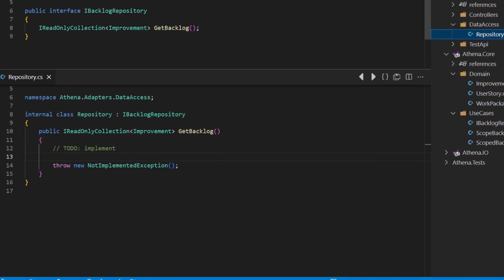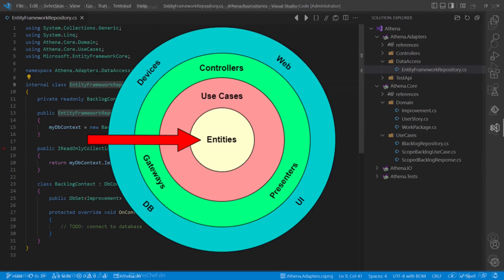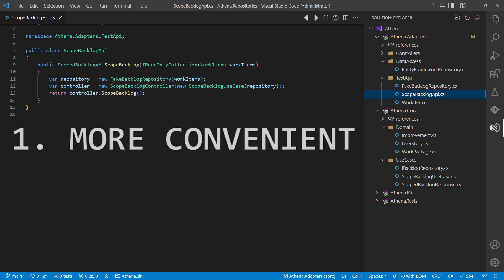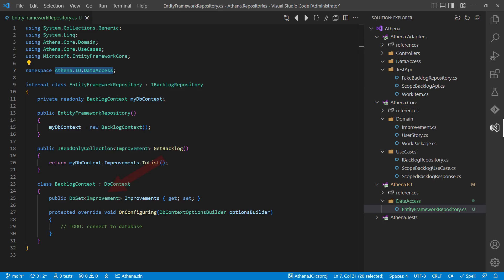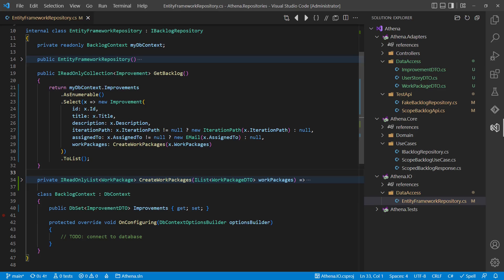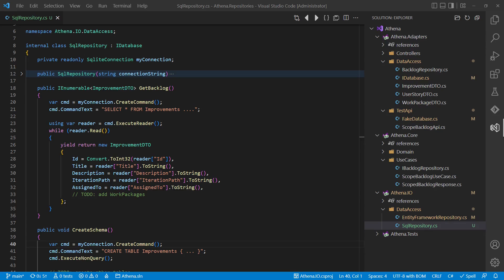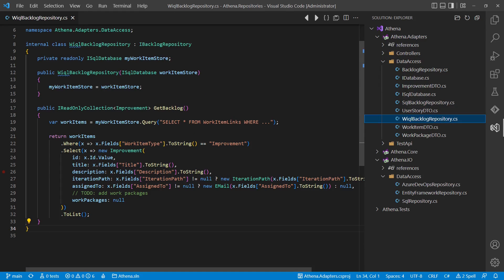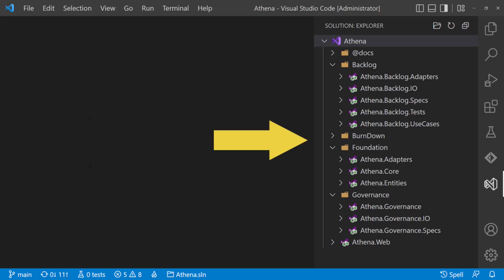Repository Pattern: CORRECT vs. Pragmatic? | Clean Architecture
Implementing "interface adapters", specifically the repository pattern, in Clean Architecture correctly seems to be a controversial topic.

While some favor a pragmatic approach by following the concepts of the Hexagonal Architecture, others are tearing their hair, how to implement repositories following the Dependency Rule.

This tutorial explains why the intuitive implementation is probably wrong and how repositories could be implemented being more in with the ideas of the Clean Architecture.

"Implementing Clean Architecture - Frameworks vs. Libraries"

0:00 Intro
0:35 The intuitive implementation
1:22 The problem
3:53 Moving repository to IO layer
4:31 Entities != DTOs
6:50 SQL instead of ORM
8:07 AzureDevOps REST APIs
8:59 Conclusion